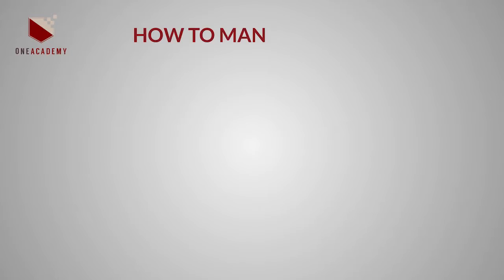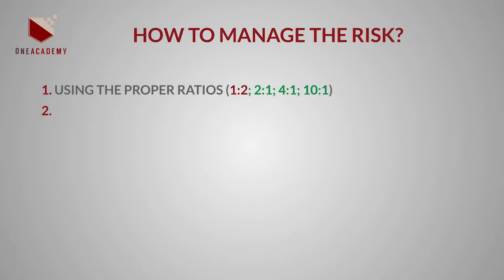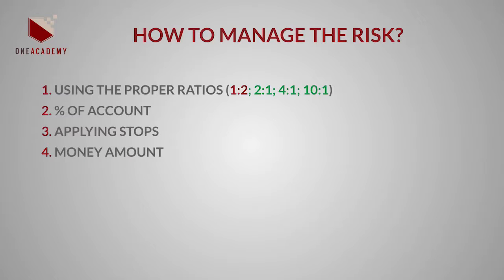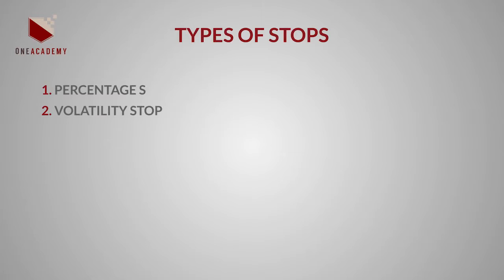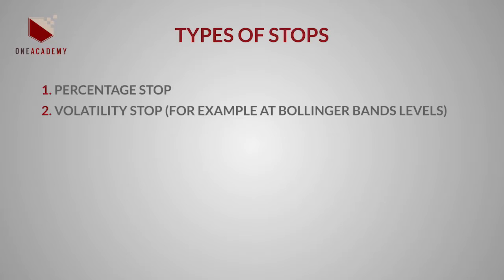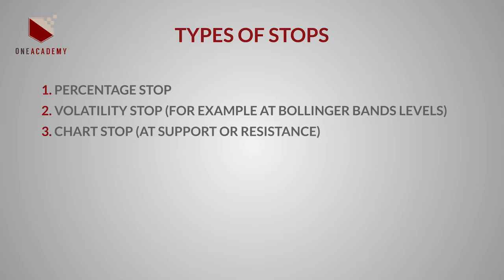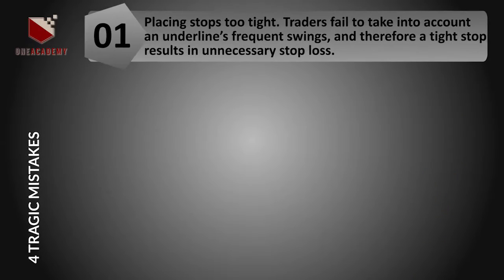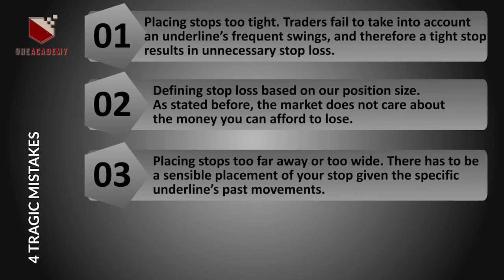LV4 1 1 FOREX FUNDAMENTALS L2 What is trading risk